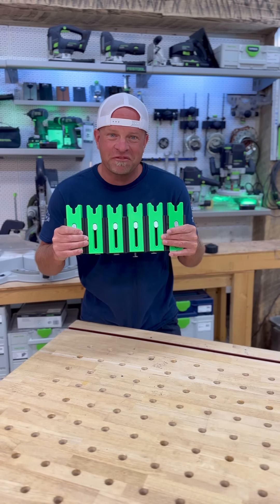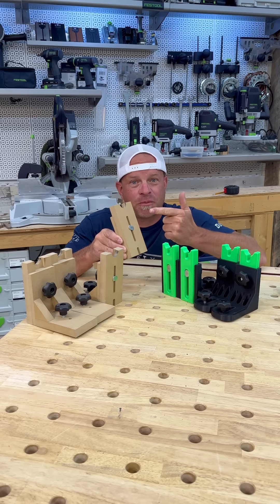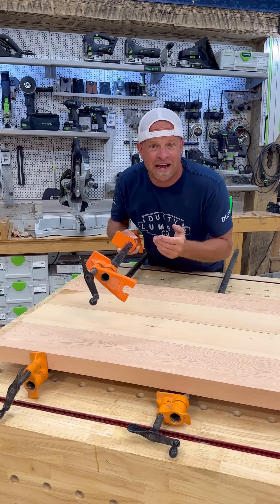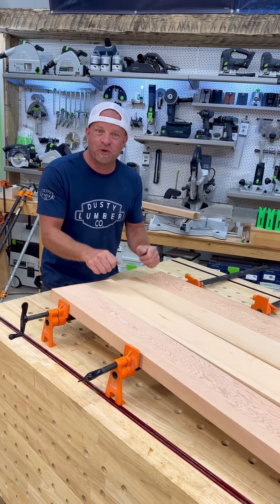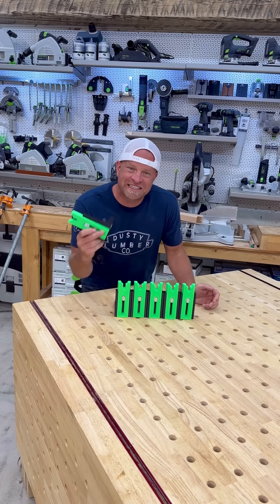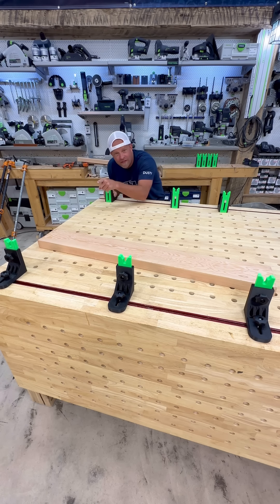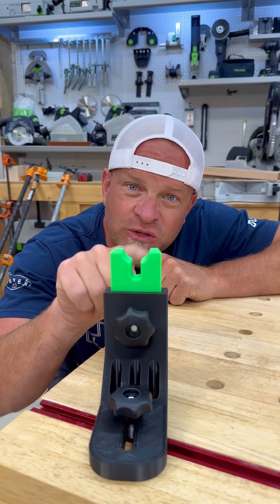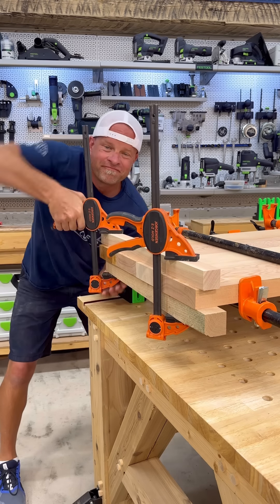Great invention that makes woodwork glue ups less stressful and more efficient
Showing a great invention from @FeldthouseFamilyWoodworks that makes woodwork glue ups more efficient and less stressful